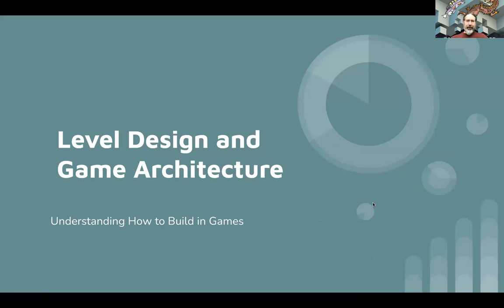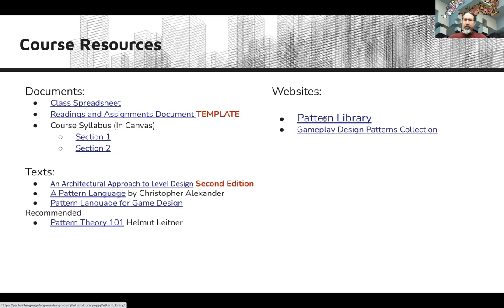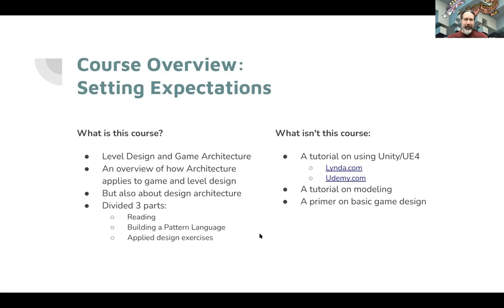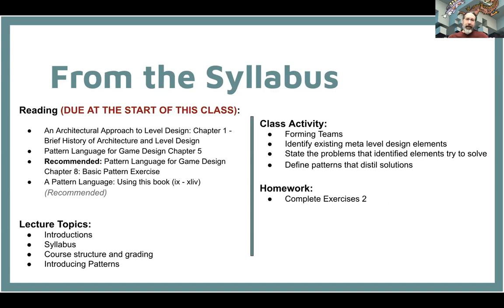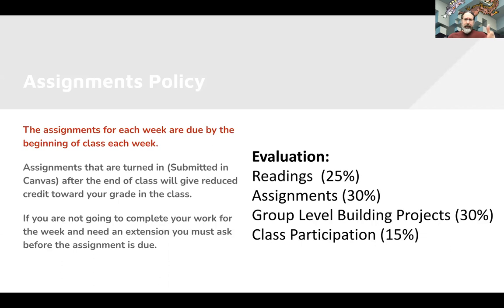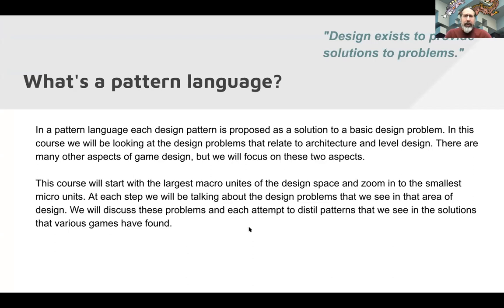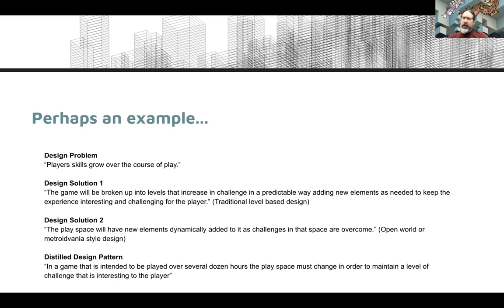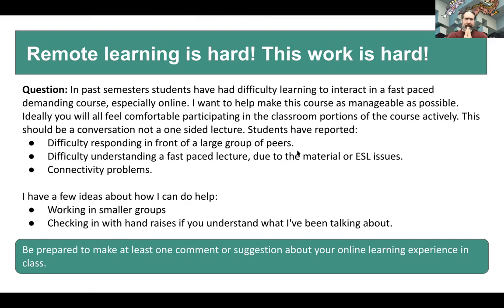Level Design and Game Architecture - Lecture 1: Introduction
This is the introductory lecture for the course Level Design and Game Architecture. It covers the course outline and a basic introduction to Game Design Patterns. The live portion of the course will cover the readings and exercises and will provide an opportunity for questions and discussion.